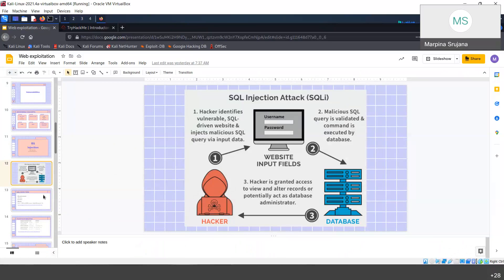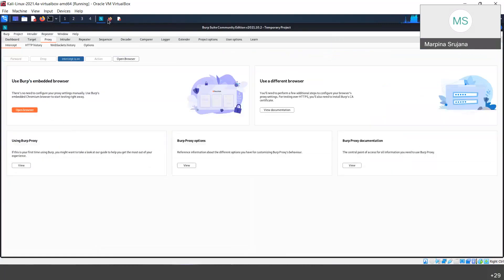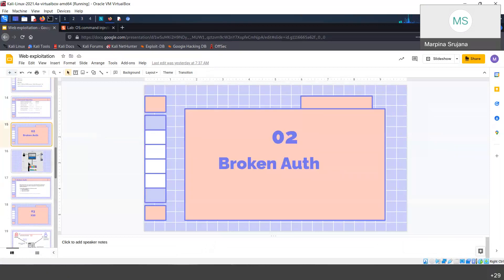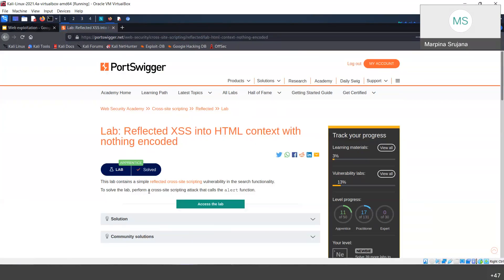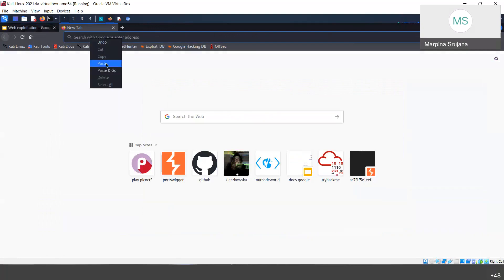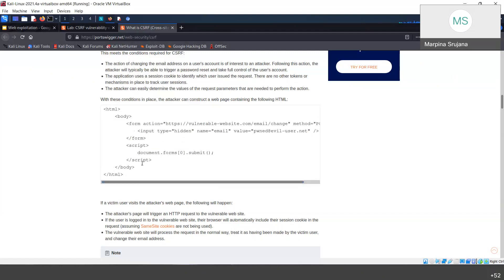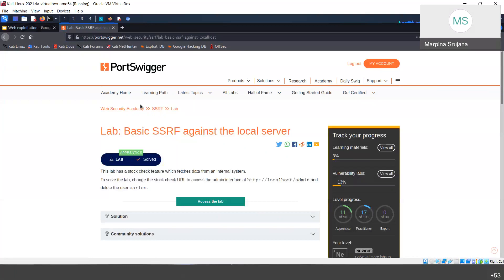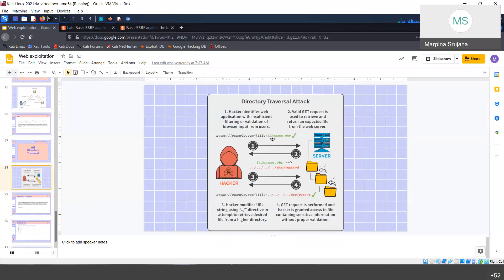Aparoksha Month 2022 | CyberSec Workshop | Day 2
GeekHaven continued its workshop series for Aparoksha Month with the 2nd session by the CyberSec Wing on February 12th, 2022. This video is a recording of the session, slightly trimmed down for brevity.